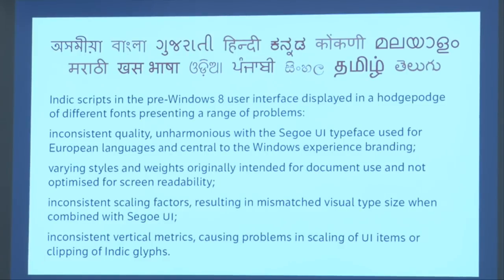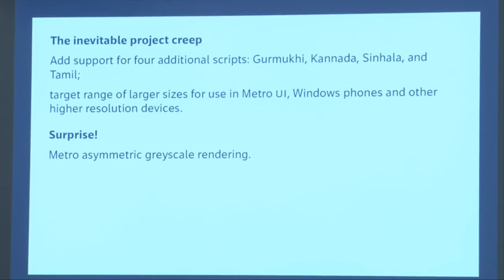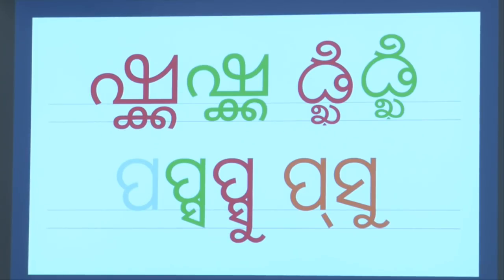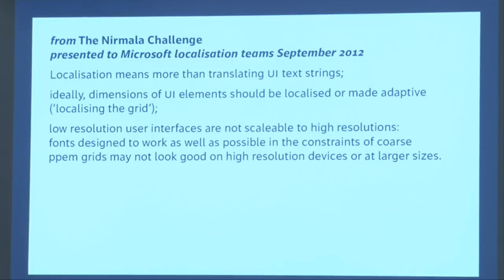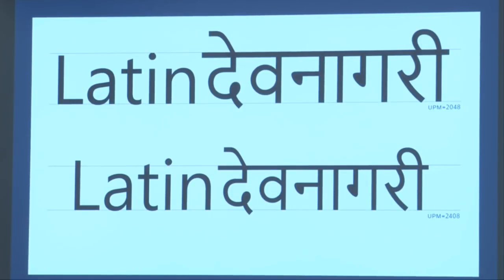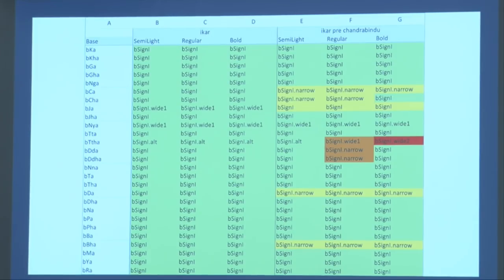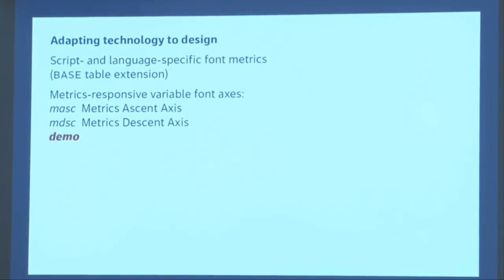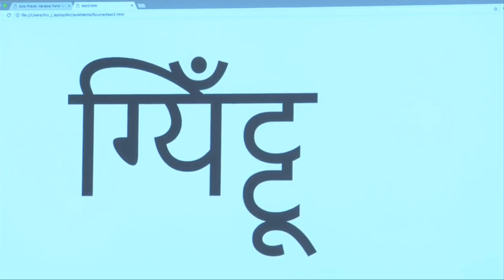TYPO Labs 2018 | John Hudson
Constrained. Unconstrained. Variable: In his talk John Hudson presents three iterations of a single, complex script typeface adapted to three different circumstances, considering both specific details of the design and general points about process and tools.